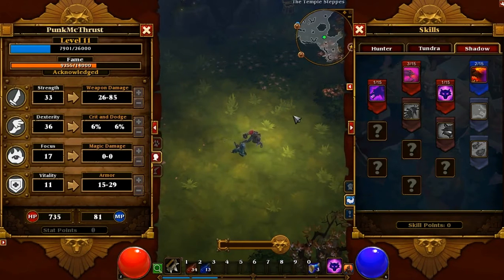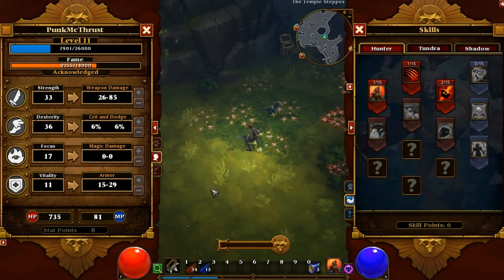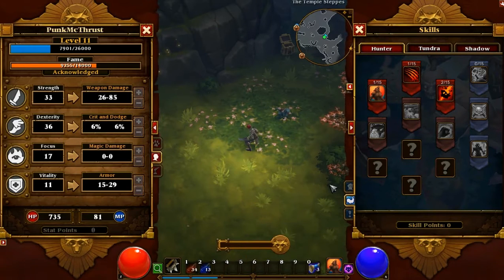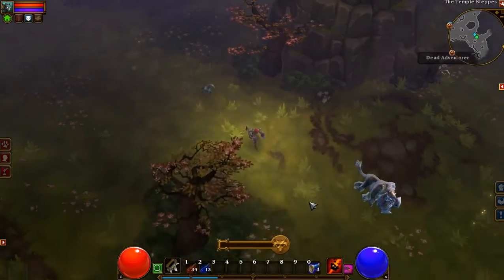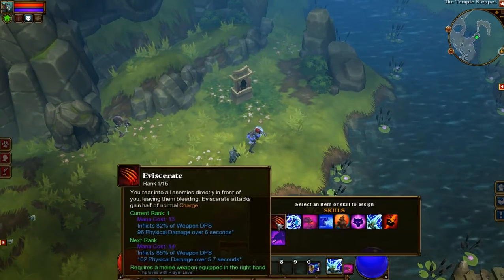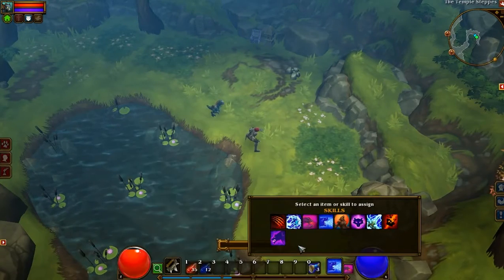Torchlight 2 Berserker Class - Information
Torchlight 2 Berserker